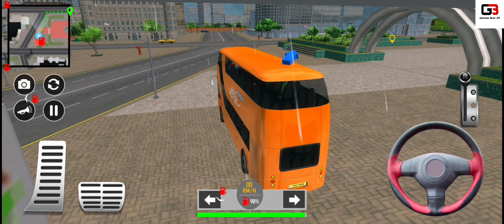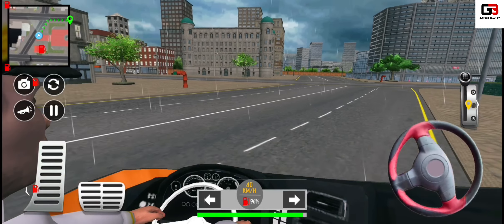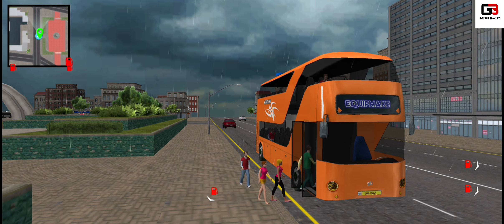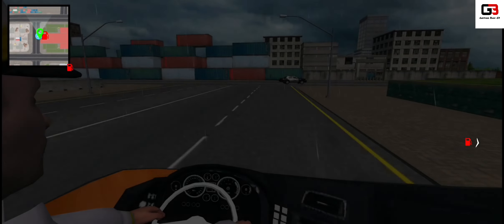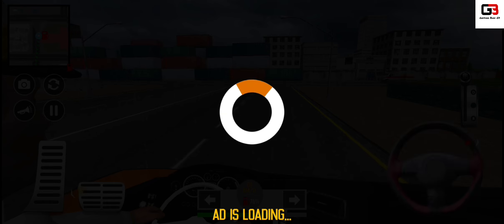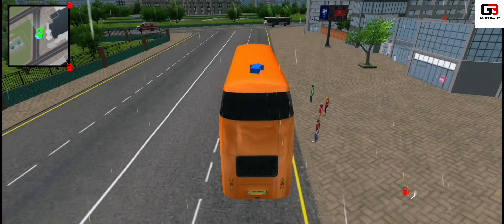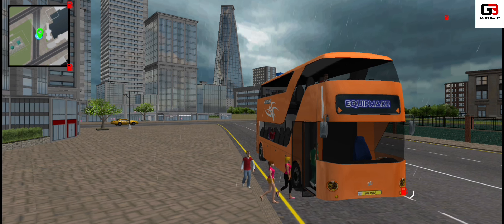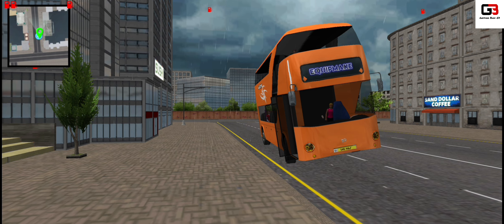COACH BUS SIMULATOR | BUS DRIVING ANDROID GAMEPLAY